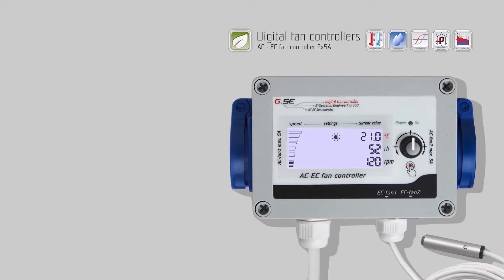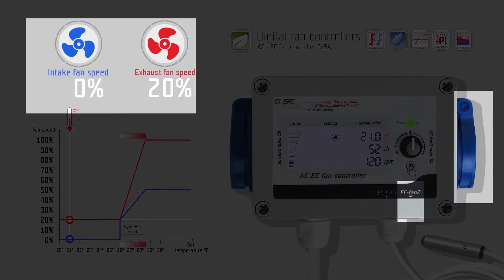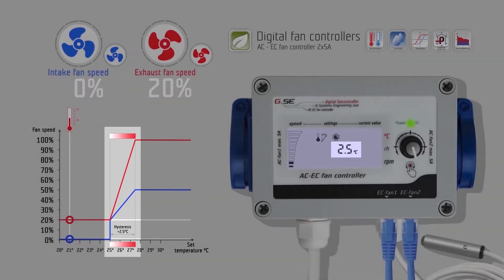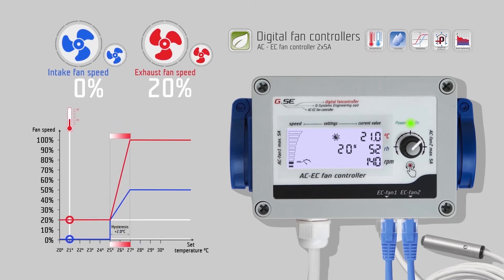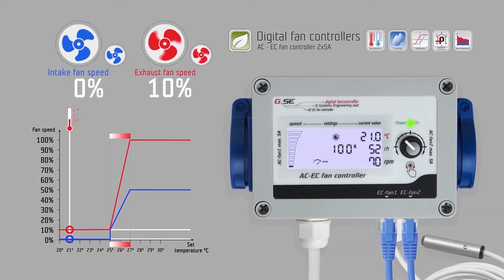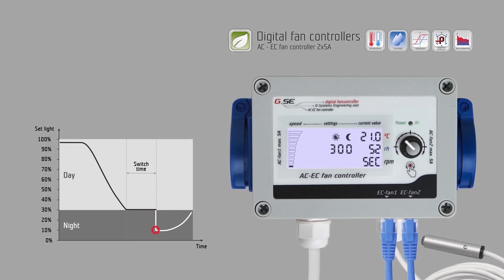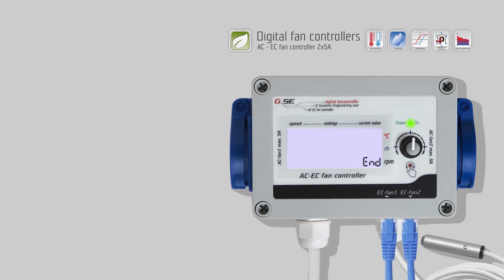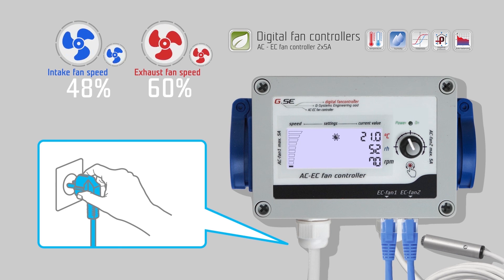GSE AC-EC fan controller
Video tutorial, AC-EC fan controller 2x5A 2fans, English